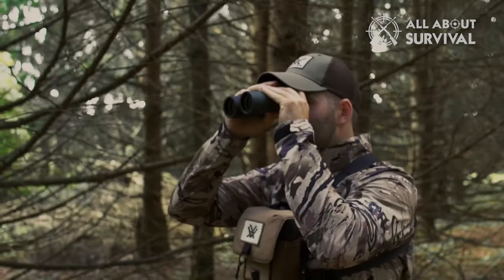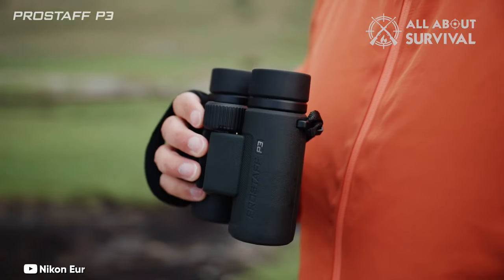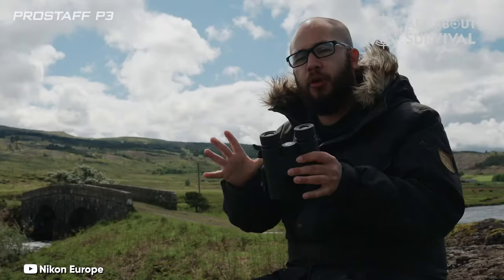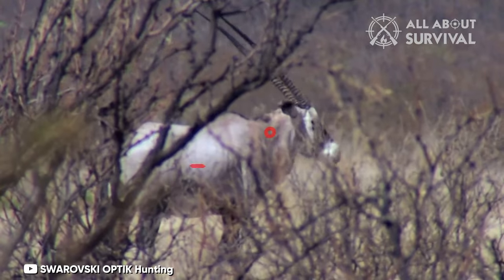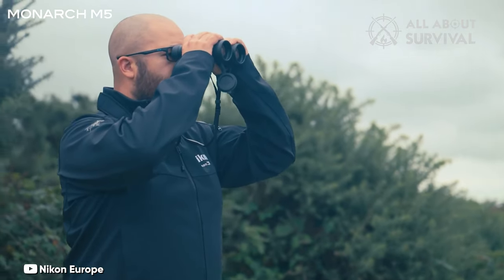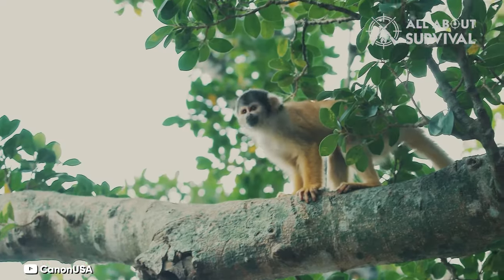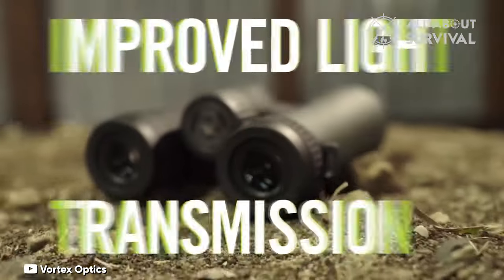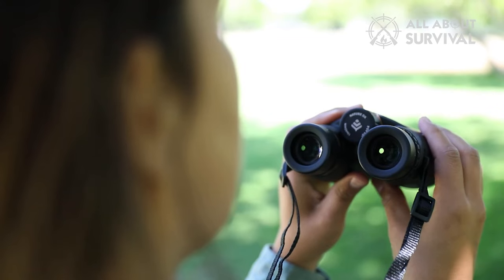Best Binoculars 2024 [Don't Buy Until You WATCH This!]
► Links to the best binoculars 2024 we listed in this video:

► 6. Nikon PROSTAFF P3 8x42 (Amazon)
► 5. Celestron Nature DX ED 12x50 (Amazon)
► 4. Swarovski EL 8.5x42 (Amazon)
► 3. Nikon Monarch M5 8x42 (Amazon)
► 2. Canon 10x42L IS WP binoculars (Amazon)
► 1. Vortex Crossfire HD 10x50 (Amazon)

Table of Contents:
0:00 - Intro
1:13 - Nikon PROSTAFF P3 8x42
2:43 - Celestron Nature DX ED 12x50
3:20 - Swarovski EL 8.5x42
4:20 - Nikon Monarch M5 8x42
5:39 - Canon 10x42L IS WP binoculars
7:09 - Vortex Crossfire HD 10x50
7:50 - Conclusion

When hunting for the best binoculars, it's crucial to nail down what you're looking for, assess the weight you're willing to tote, and establish your spending limits. Premium binoculars can cost a pretty penny, but you don't need to break the bank to find a quality pair that suits your passion or hobby.

For those seeking the best binoculars for stargazing, some features are non-negotiable. The best binoculars for this purpose come equipped with large objective lenses, soaking up as much of the universe's dim light as possible. Moreover, to truly appreciate the distant wonders, binoculars with robust magnification are a must. So, in your quest, always keep an eye out for these elements to ensure you're getting the best binoculars for your cosmic adventures.

Hope you enjoyed my Best Binoculars - Top Binoculars 2024 Video.